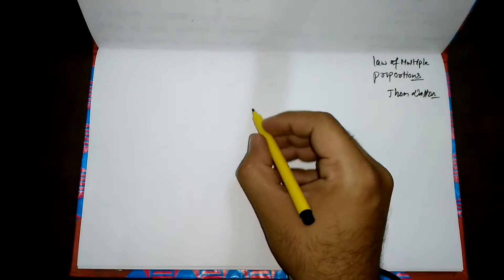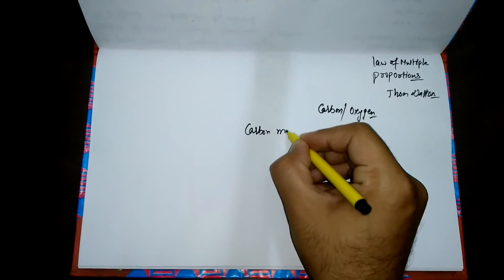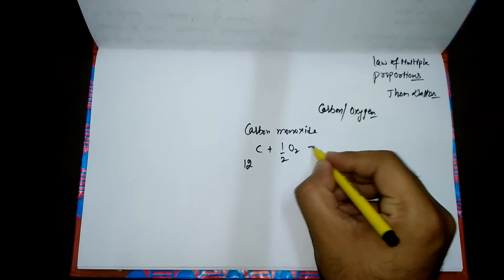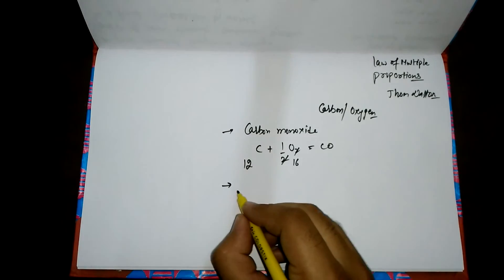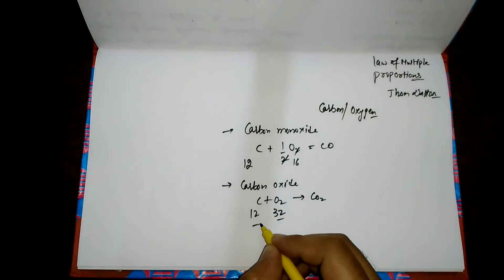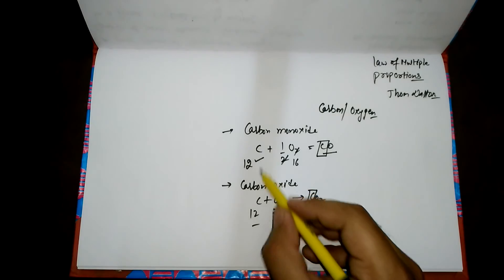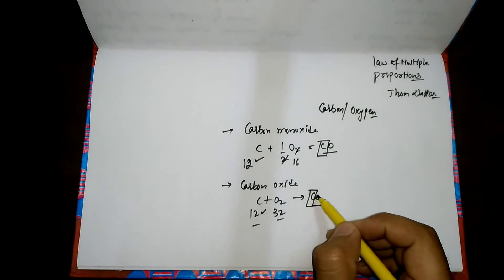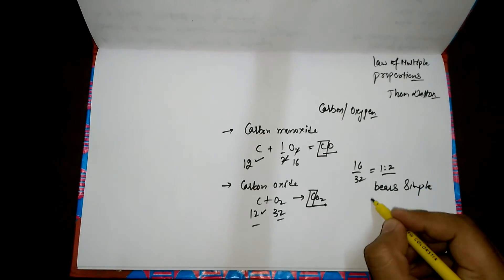Basic Concepts of Chemistry(Law of multiple proportions) School Grade class 11 XI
Basic Concepts of Chemistry(Law of conservative of mass) School Grade class 11 XI
Basic Concepts of Chemistry(law of definite proportions) School Grade class 11 XI
Basic Concepts of Chemistry(Physical,chemical change state of matter) School Grade class 11 XI
Basic Concepts of Chemistry(avogadro's law) School Grade class 11 XI
Basic Concepts of Chemistry(Relative Atomic Mass) CBSE Grade class 11 XI
You can Also Follow This link .this will  help you Notes and more:--

You can find help on this channel  related to physical chemical matter properties states of matter change in matter physical properties of matter three states of matter physical and chemical properties and changes states of matter solid liquid gas what is matter in science